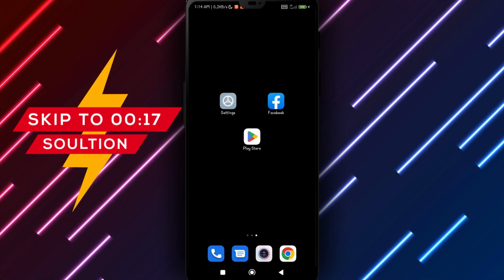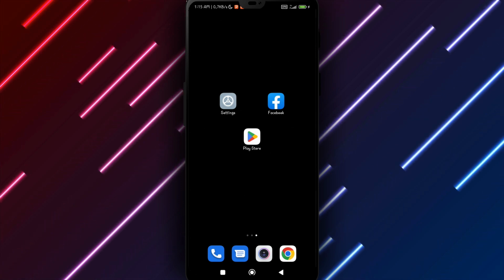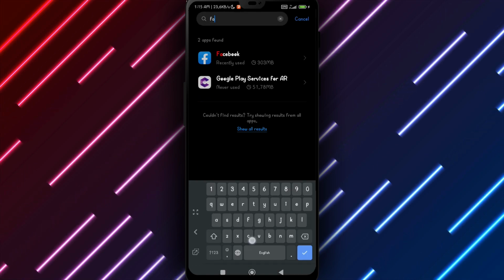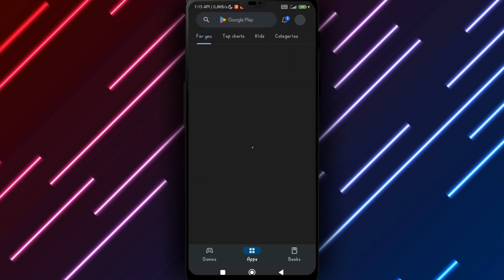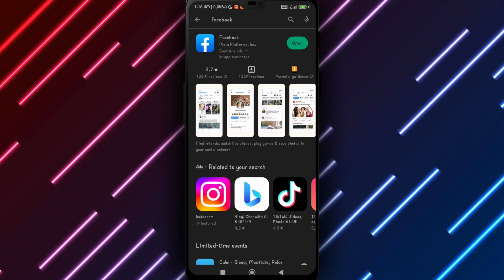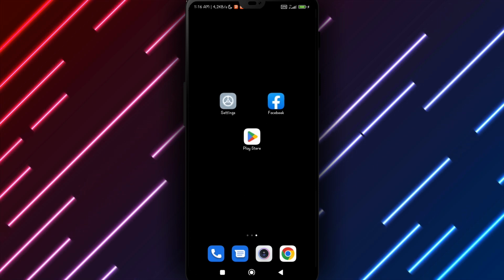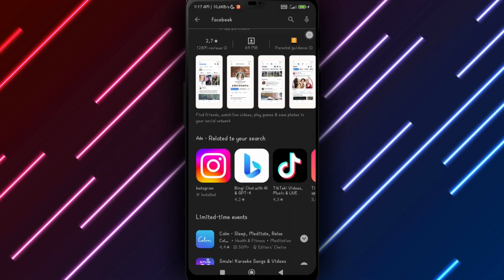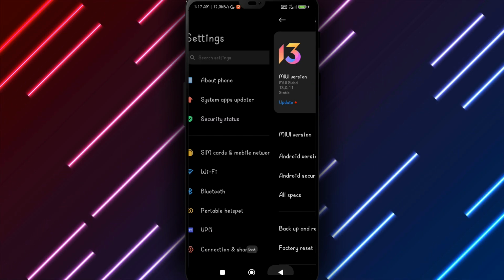How to Fix Facebook App Freezing on Android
Are you encountering issues with the Facebook app freezing on your Android gadget? In this guide, I will demonstrate how to fix Facebook app freezing on Android, allowing you to resume browsing and interacting on the service.

I will walk you through the common causes of Facebook app freezing on Android and how to troubleshoot them. You'll also pick up how to update the Facebook app and clear cache and data to resolve any app-related difficulties.

By the end of this video, you'll have mastered easily fixing Facebook app freezing on your Android device, gifting you a seamless and pleasurable mobile experience. You'll also be able to troubleshoot any future problems that may surface on the platform.

So if you're prepared to learn how to fix Facebook app freezing on Android, make sure to follow along with this tutorial in full.